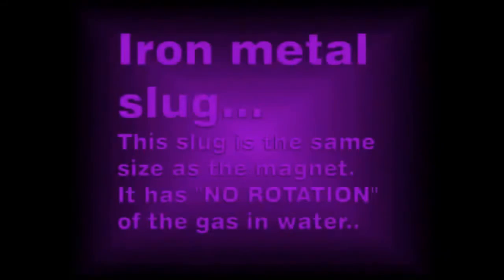FERC - Flat Earth Electric Winds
Candle holder with insulated brass needle attached. Needle is connected by metal chain to one terminal of Wimshurst machine. Other terminal of machine is grounded. When machine is operated, a stream of electrons from the needle point blows out the candle flame. In earlier centuries this was called "electric wind."

When machine is operated, a stream of electrons from the needle point blows out the candle flame. In earlier centuries this was called "electric wind."
Special Thanks To:
Paul Michael Bales
Afdhal Atiff Tan Amin Husaini Tan
Bradleigh Utz